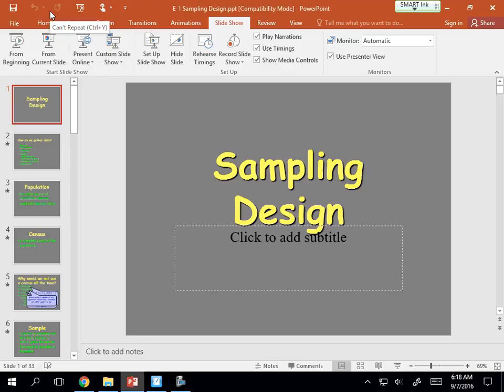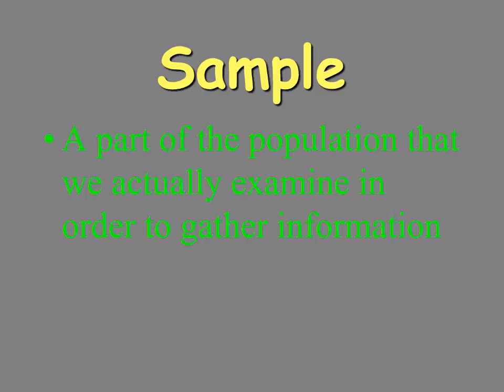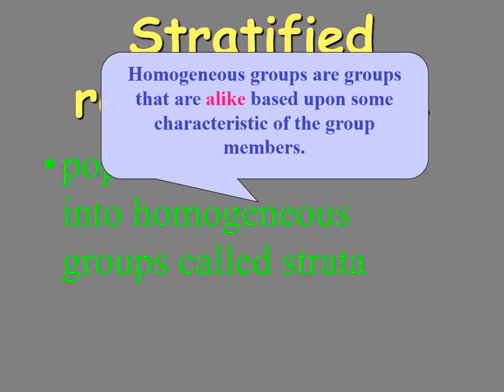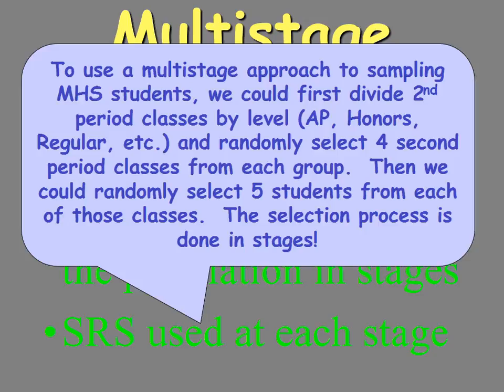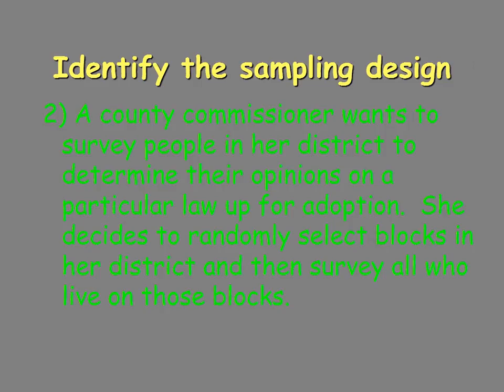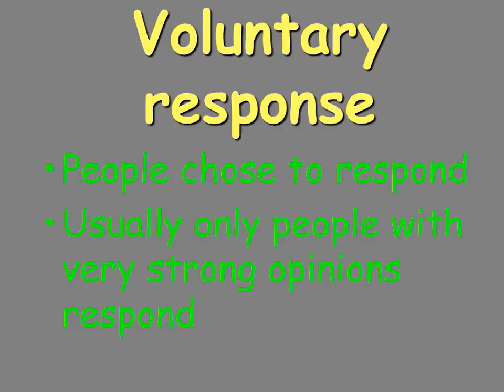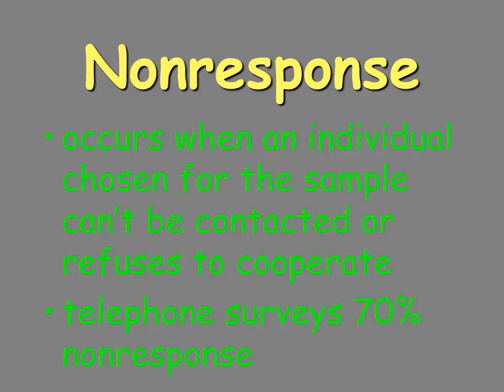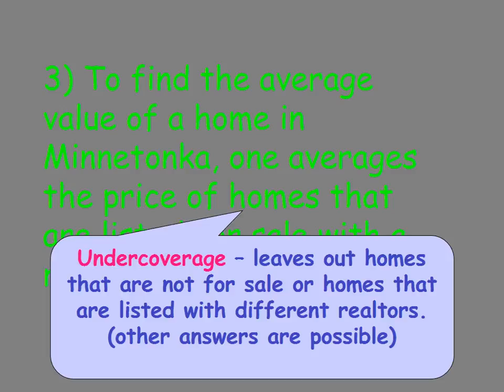survey design and types of bias